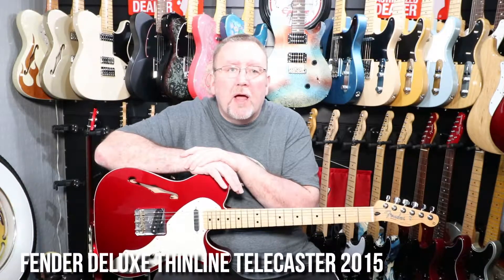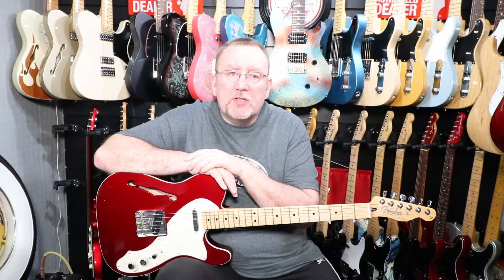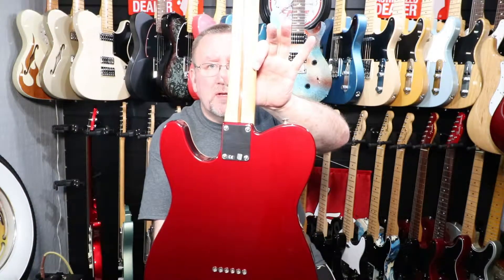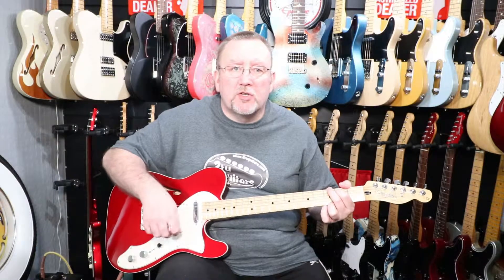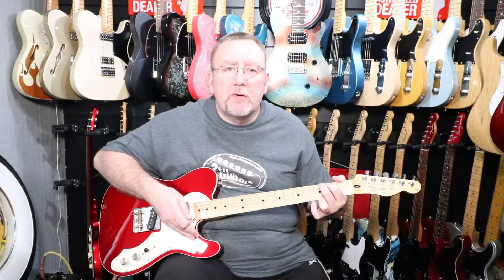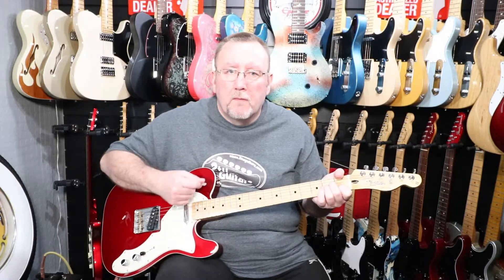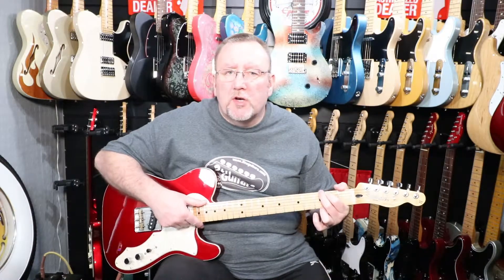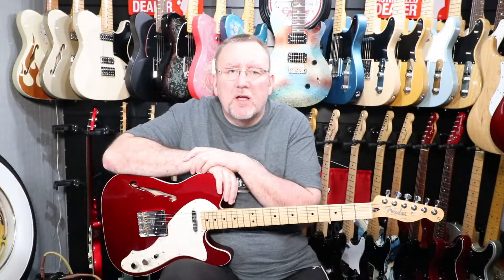Fender Deluxe Series Thinline Telecaster FSR 2015 Candy Apple Red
A review and demo of a 2015 Fender Deluxe Series Thinline Telecaster in Candy Apple Red with white body binding.

In March 2015 Fender exhibited at The Guitar Show in Birmingham. On display was a Candy Apple Red Thinline Telecaster with "Deluxe Series" on the headstock. The Mexican made guitar has  a 2014 year prefix in the serial number.

On contacting Fender UK I was informed that the guitar was a marketing sample for a series that was to be released later in the year. I was later informed that the series had been cancelled and was able to purchase the guitar I had seen at the Birmingham show.

Around 200 guitars were produced and Fender decided to release them and they were introduced as an FSR.

You can find out more information as well as the full specifications of the guitar on my

Equipment used to record this this video:
Rode VideoMic Pro
Canon EOS 80D
Neewer LED Video Light
Neewer Light Stand
Manfrotto 190 Go Tripod